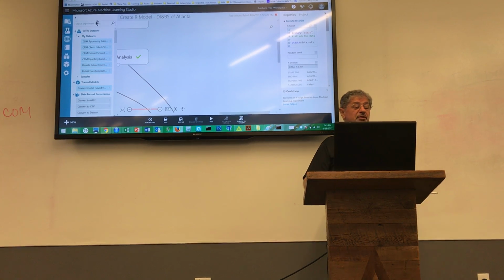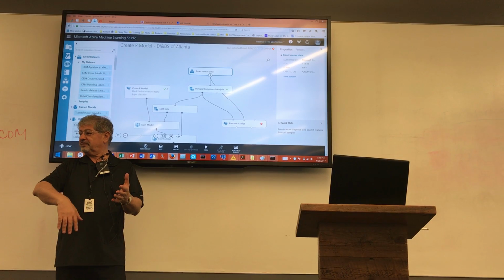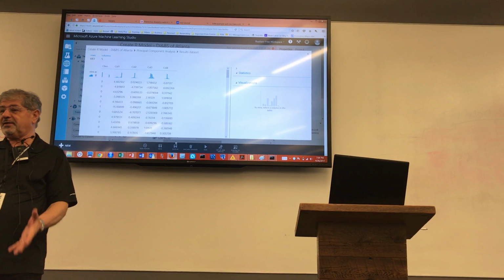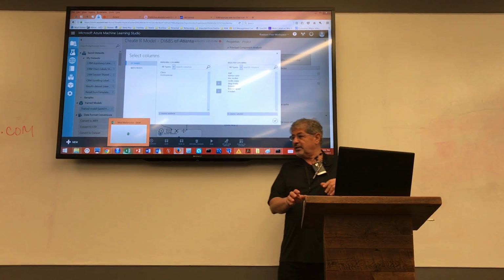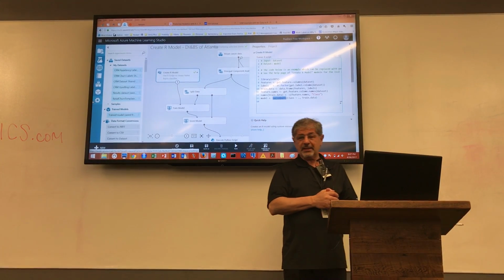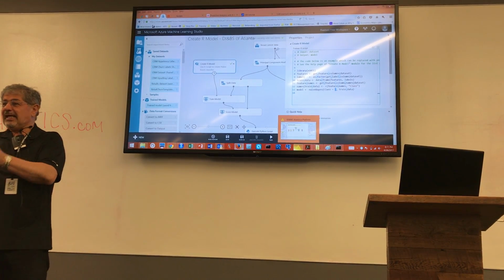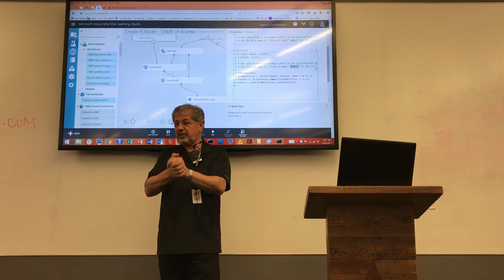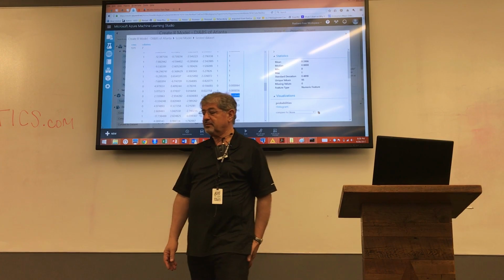Digial Science & Business Intelligence Society of Atlanta's ATV Talk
Frank Hasbani from Anova Analytics discusses using R in Microsoft Azure at the April 2017 Digital Science & Business Intelligence Society of Altanta's talk at the Atlanta Tech Village.